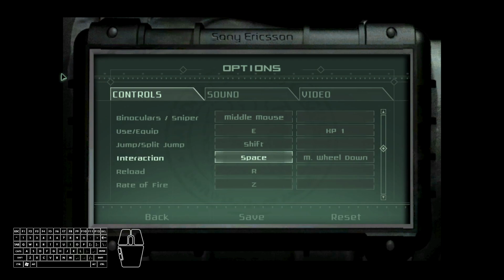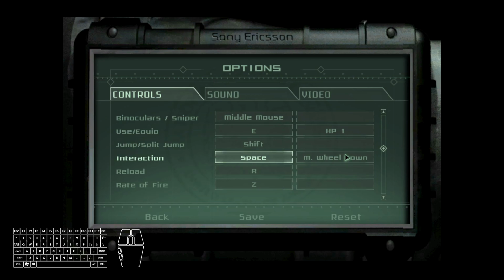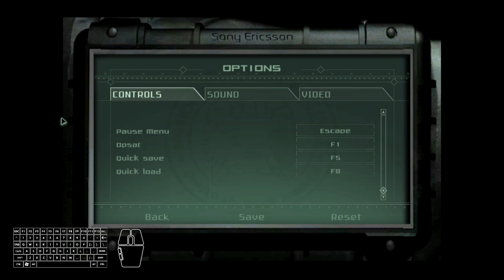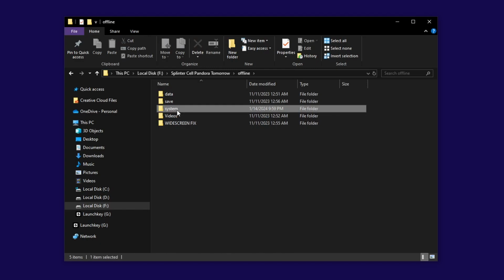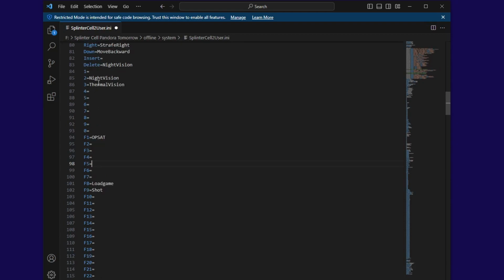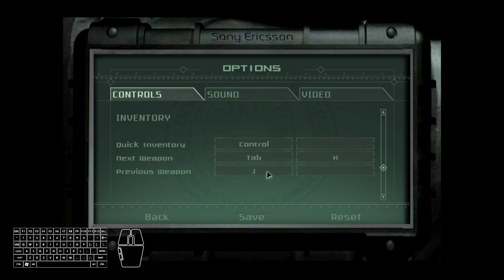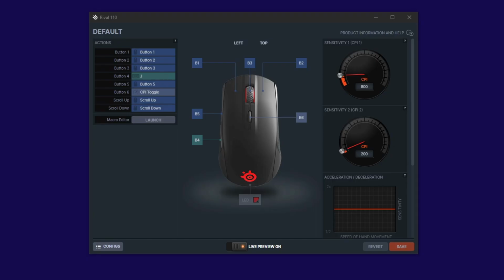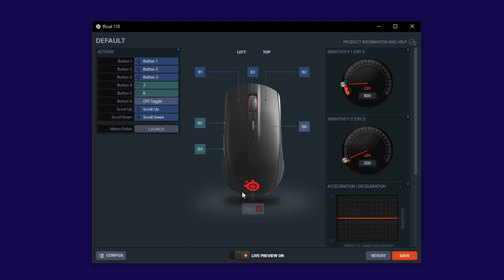Tom Clancy's Splinter Cell: Pandora Tomorrow Any% Tutorial #2 - Optimal Controls Setup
In this video, I suggest the most optimal control setup, commonly used by many, if not all, SC speedrunners. While not mandatory, these will come a long way in helping you become more efficient!

Timestamps:
0:00 — Intro
0:44 — Scroll wheel interaction
3:03 — Changing QS/QL binds
6:25 — Quick inventory

Should you have any further inquiries, please feel free to join the Splinter Cell Speedrunning Discord, where we can help you out! Cheers :-)